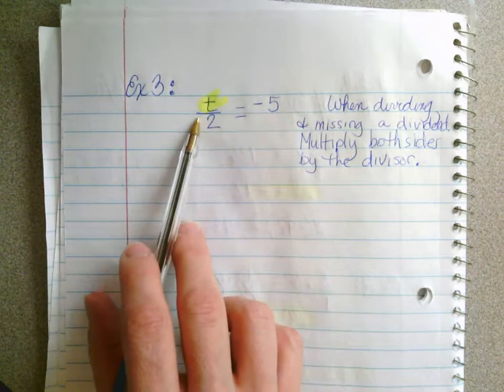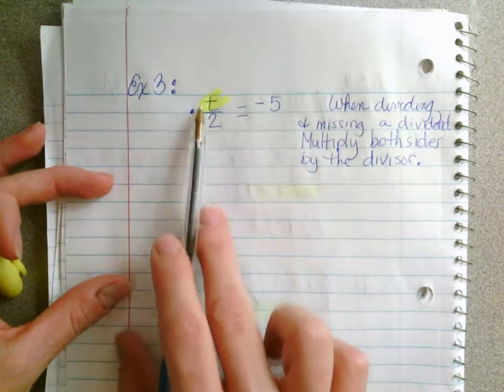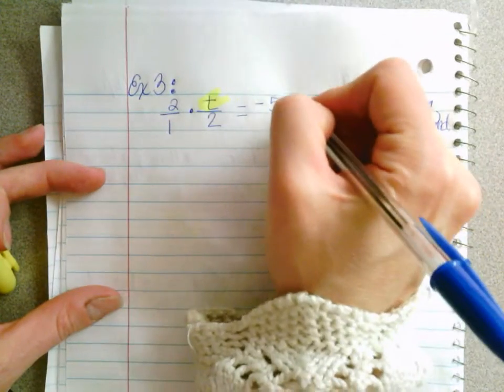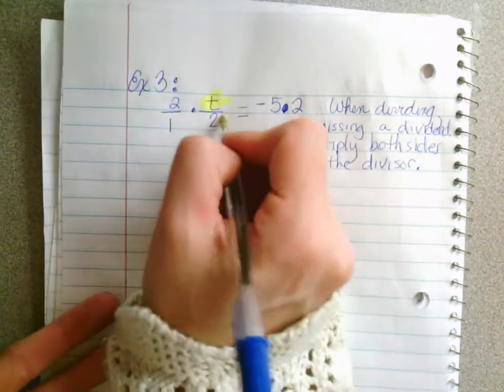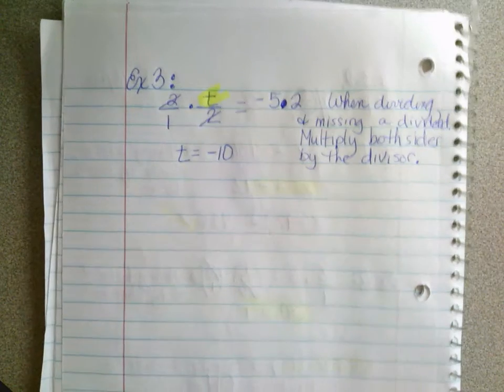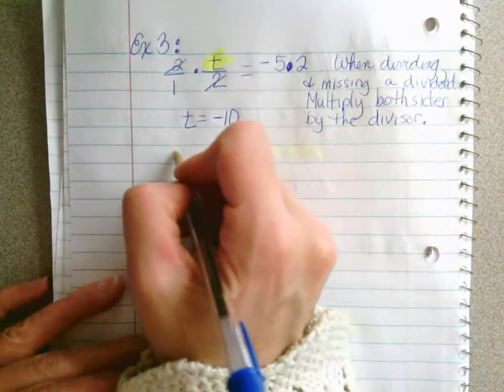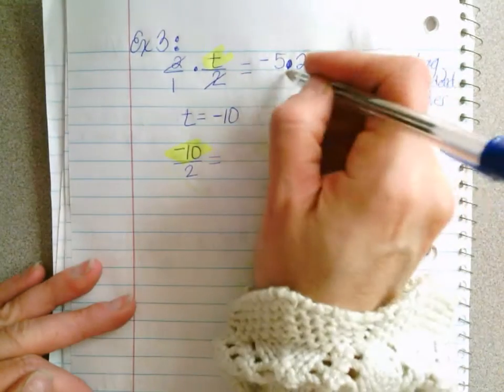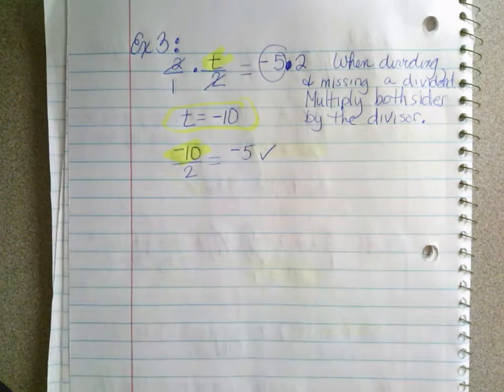L 3.2 Transf Eq using mult and div